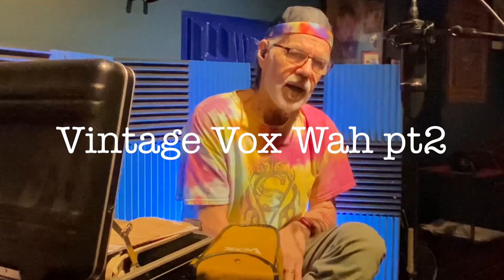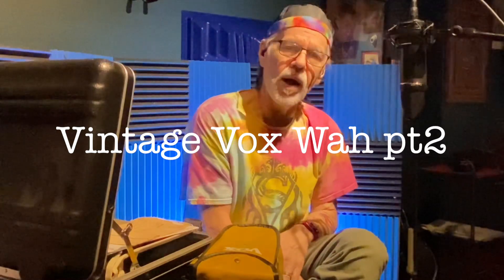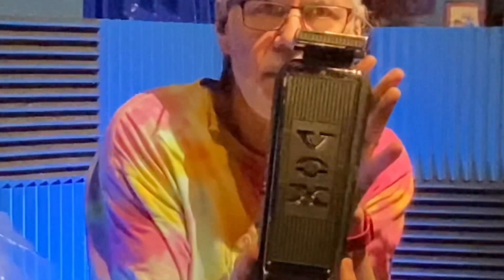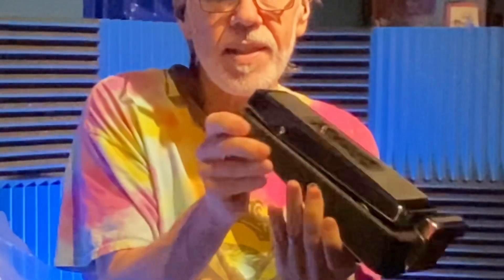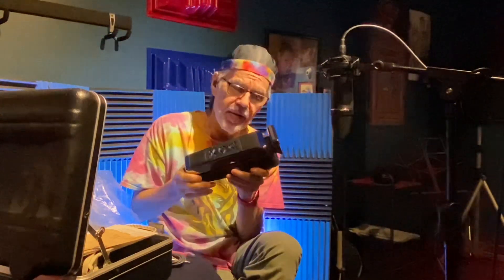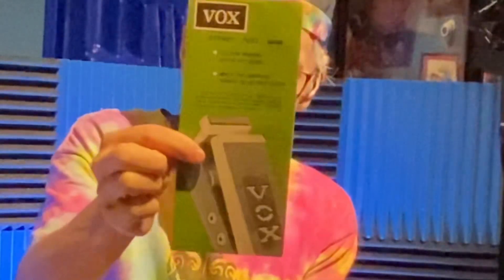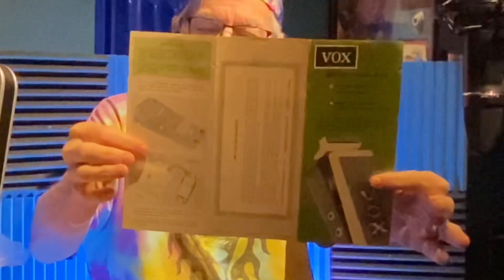Vintage Vox Wah Pedals Part2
Sharing my vintage Vox Wah Pedals. Part 2 is all about my vintage Vox Stereo Fuzz Wah, 1970’s